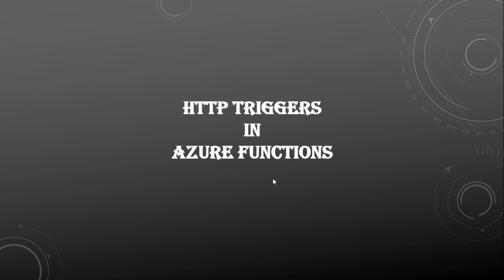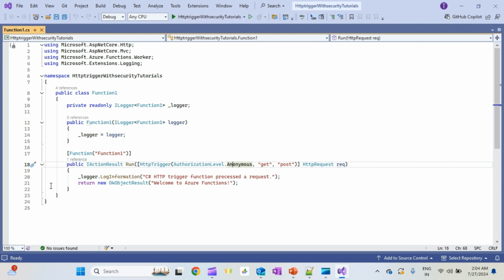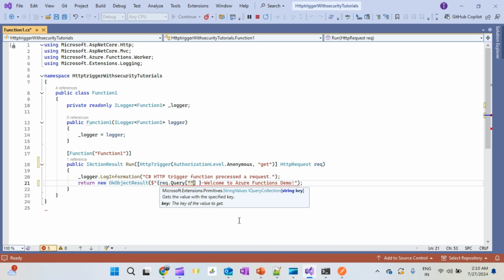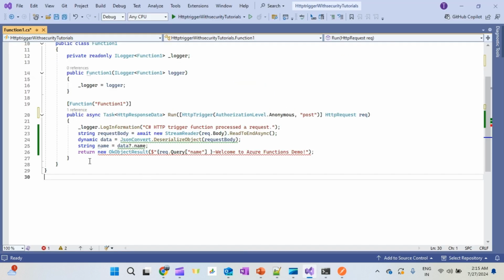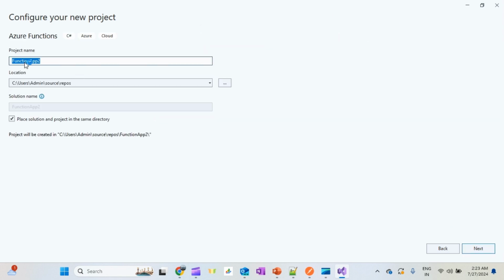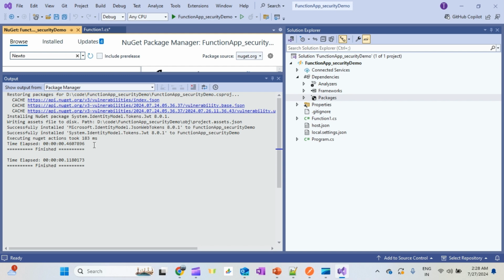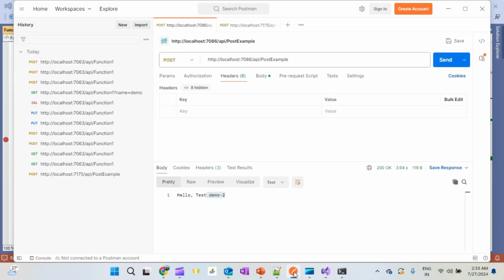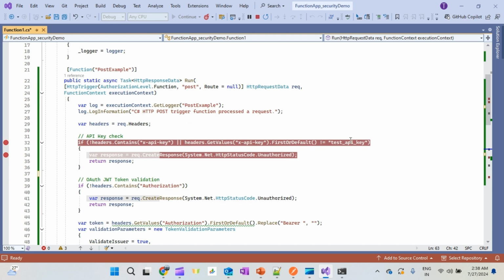Azure Functions Part 5 Mastering HTTP Triggers in Azure Functions and Best Practices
Welcome to our latest Azure Functions tutorial! In this video, we'll dive deep into HTTP triggers, exploring how to secure your Azure Functions and implement various methods for robust protection.

In this video, you'll learn:

Overview of HTTP Triggers: Understand what HTTP triggers are and how they work within Azure Functions.

Security Best Practices: Discover key strategies to secure your HTTP triggers, including:

API Keys and Function Keys
Using Managed Identities

CORS Configuration: Learn how to configure Cross-Origin Resource Sharing (CORS) to control which domains can access your function.

Handling Sensitive Data: Best practices for managing sensitive information and ensuring data privacy.

Rate Limiting and Throttling: Implement techniques to protect your function from abuse and overload.

Advanced Security Features: Explore more advanced options like IP restrictions and virtual network integration.

Whether you're new to Azure Functions or looking to enhance your function’s security, this video provides actionable insights and practical tips to keep your HTTP triggers safe and reliable.

Timestamps:
00:00 - Introduction
01:30 - What is an HTTP Trigger?
03:00 - Security Best Practices
07:15 - Securing Function Endpoints
10:00 - Configuring CORS
12:45 - Handling Sensitive Data
15:00 - Rate Limiting and Throttling
18:30 - Advanced Security Features
21:00 - Conclusion and Next Steps

Links:

Azure Functions Documentation
Security Best Practices
CORS Configuration